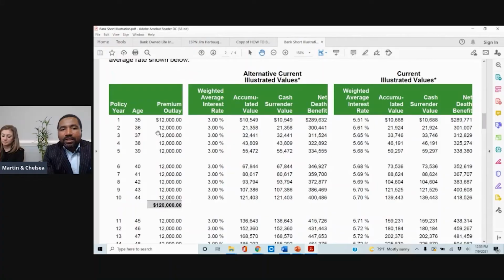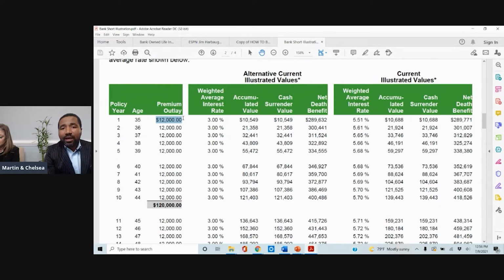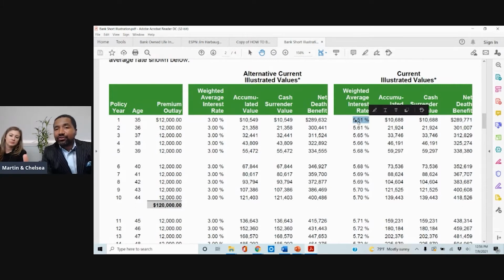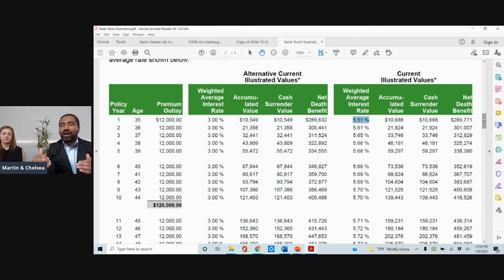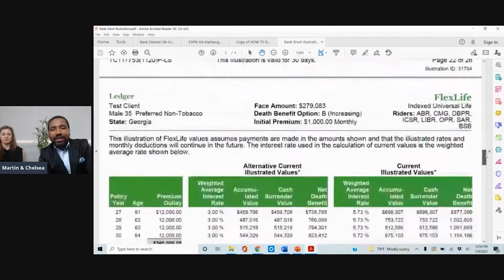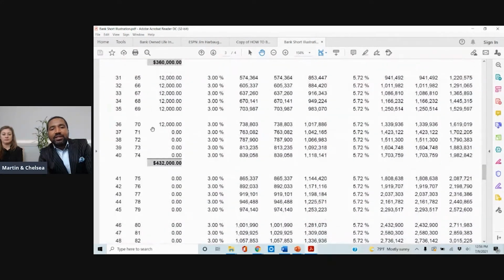Getting Loans Through Life Insurance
Getting loans through life insurance is a key step in building your family's wealth. In this video I breakdown how this works, and how you can implement this strategy to accelerate your financial growth.

Martin and Chelsea Matthews are authors, public speakers and Financial Literacy advocates leading a team of professionals with clients in 45 states. With over 19 years combined in the financial industry as award winning financial professionals, they focus on helping clients build an Unbreakable Financial House.

Their book “Let’s Fight About Money” helps couples communicate about money and handle conflicts. They’ve hosted the Love&Money Show on the Wooditch Network; a financial, personal development and entrepreneurship focused video show highlighting how to Make More, Save More & Give More. They live in Georgia with their son, William.